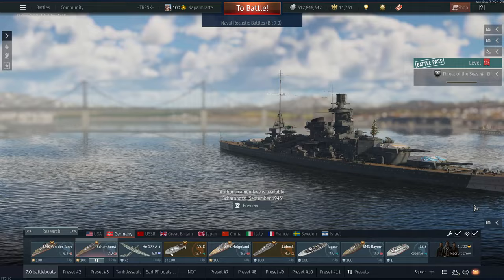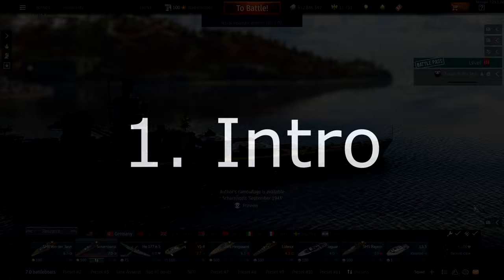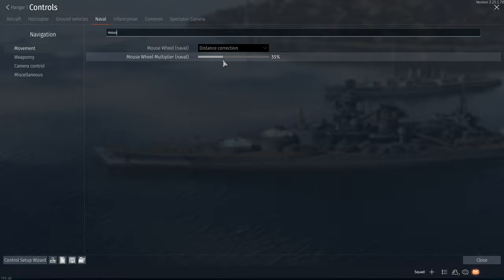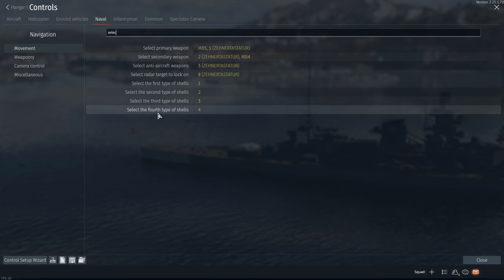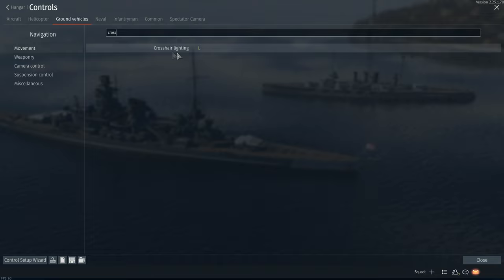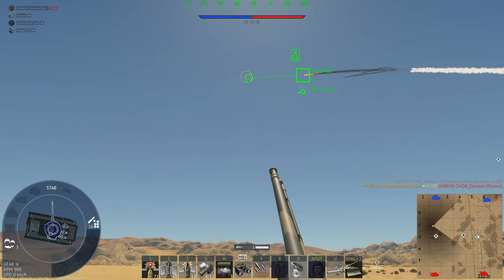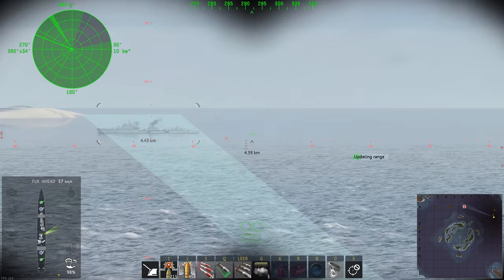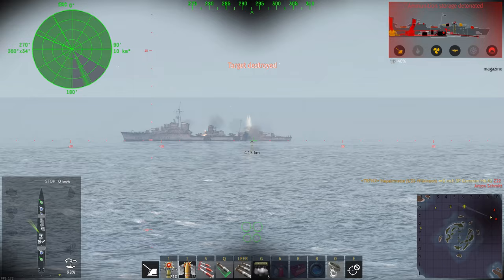Extended Naval Aiming Guide [War Thunder]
In this naval artillery aiming guide we discuss the settings, theory and the gameplay of shooting ships in War Thunder's Naval Forces. This shall enable you to do considerably more damage and kills than before!

Time Stamps:
0:00 Pre Intro
0:50 Intro
2:32 Settings
9:55 Theory
14:52 Practice and ammo choice